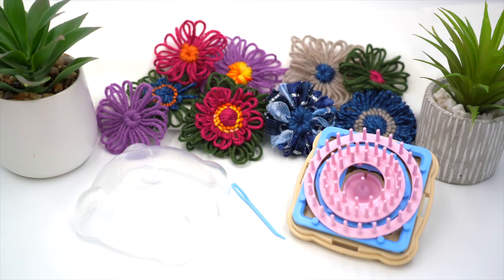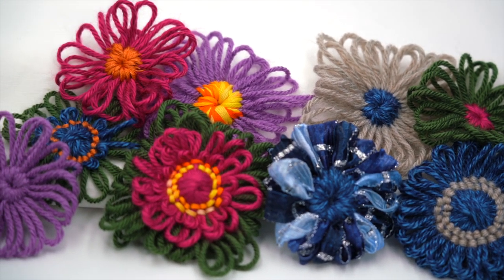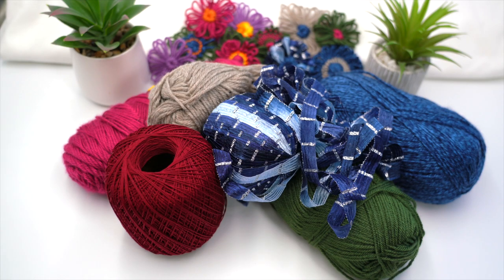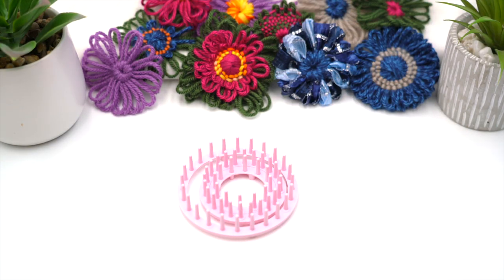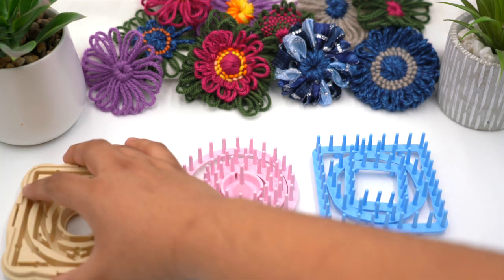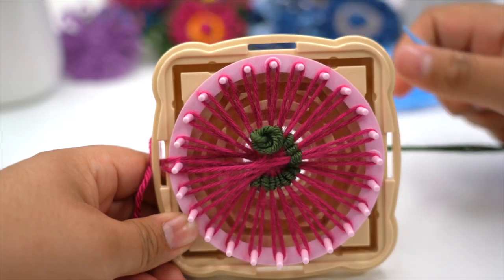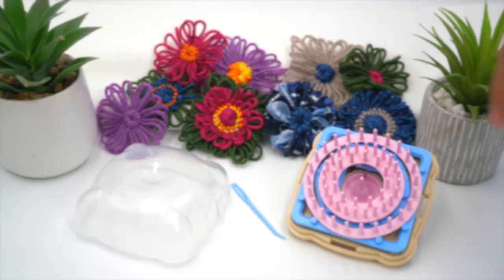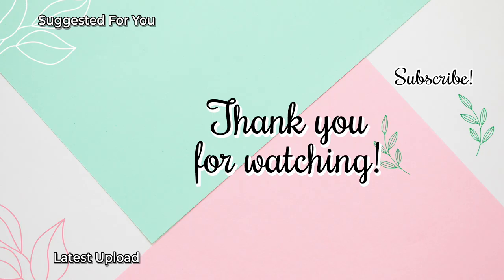Tool School: Flower Loom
Join us for an overview of our Flower Loom!
Products Featured:
Flower Loom (Art. No. 3146)